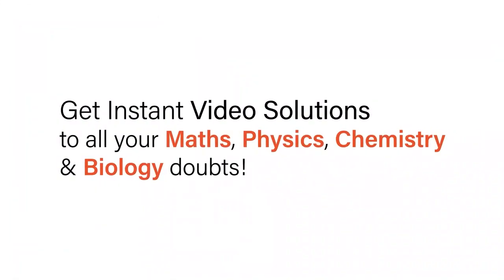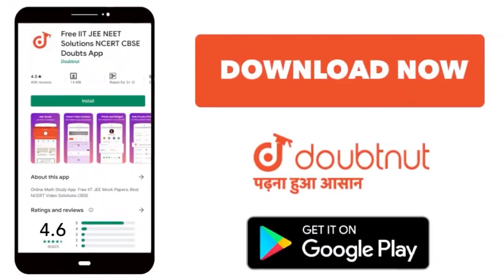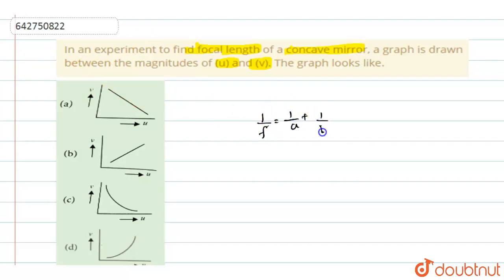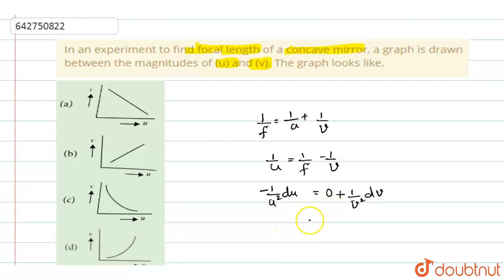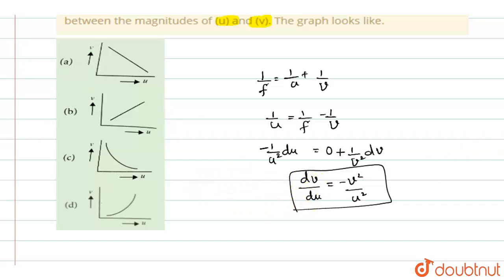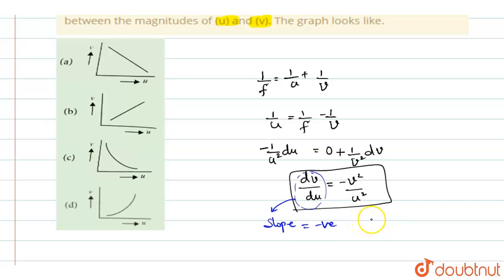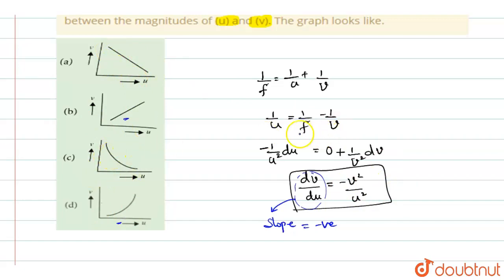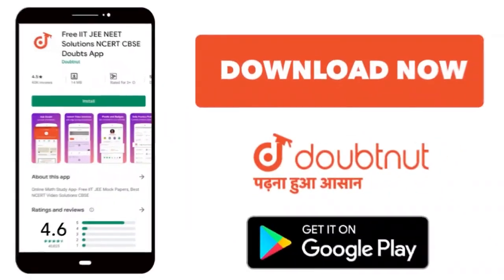In an experiment to find focal length of a concave mirror, a graph is drawn between the magnitud...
In an experiment to find focal length of a concave mirror, a graph is drawn between the magnitudes of (u) and (v). The graph looks like.
Class: 12
Subject: PHYSICS
Chapter: PRACTICE PAPPER
Board:NEET

👉 Have Any Query? Ask Us.